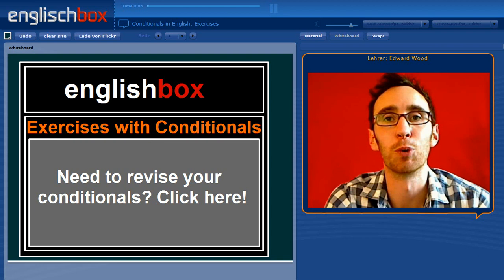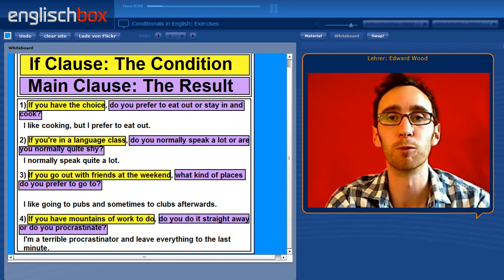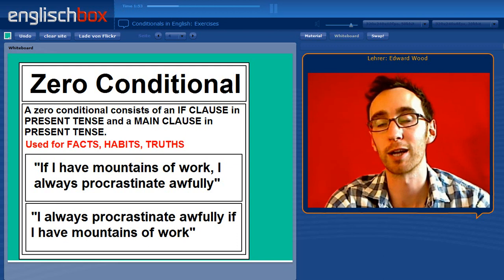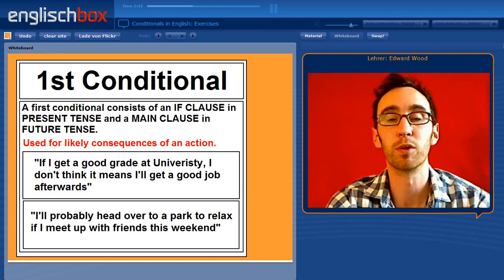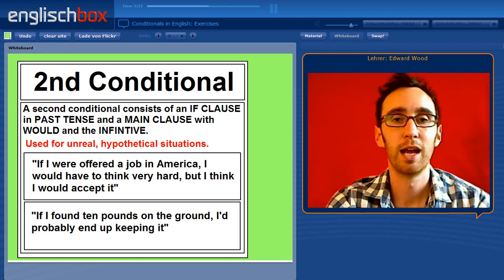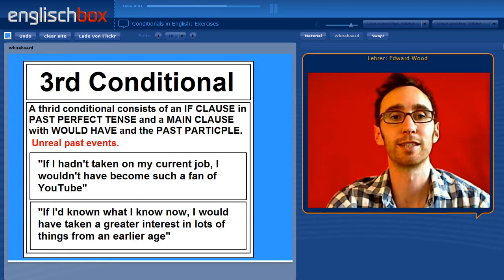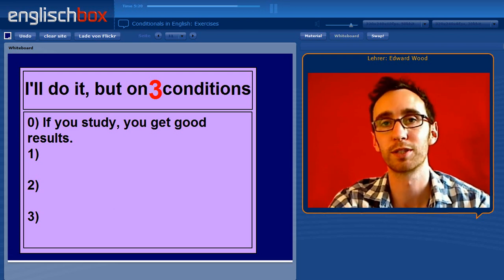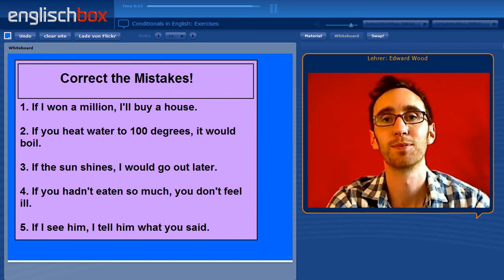English Class | Conditional Sentences & Grammar Exercises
Conditional sentences in English: zero, first, second and third conditionals explained, with practice exercises.

- Zero conditional for facts: If you heat water, it boils
- First conditional for real future possibilities
- Second conditional for unreal or unlikely situations
- Third conditional for a past that cannot be changed
- Exercises to check you picked the right structure

For B1 and B2 learners who need to discuss options, risks and consequences in English.